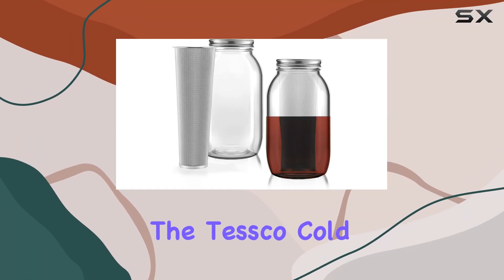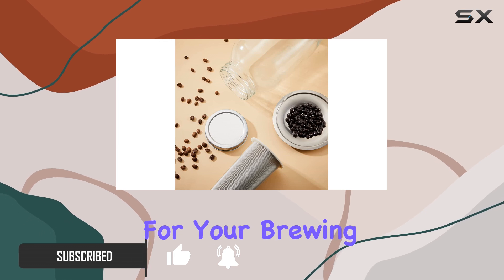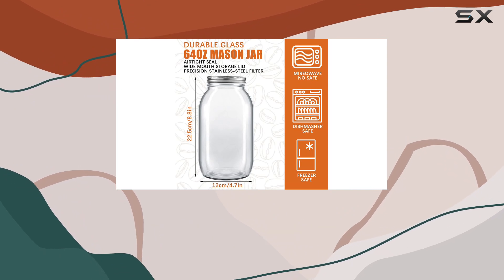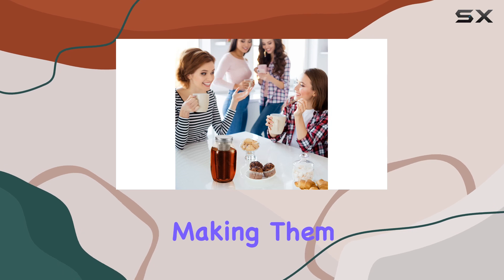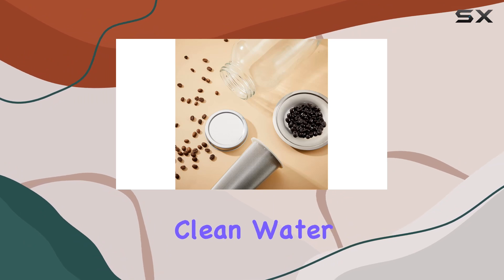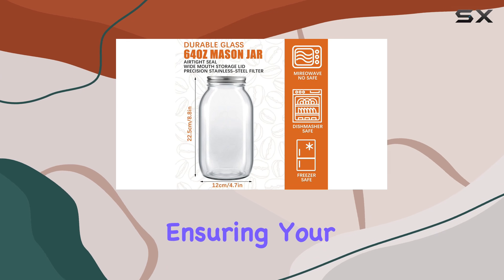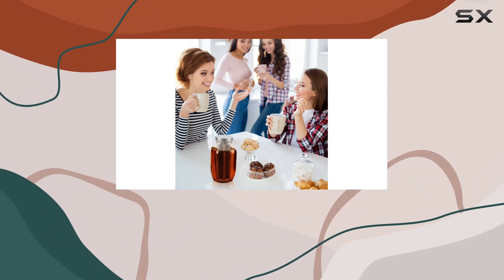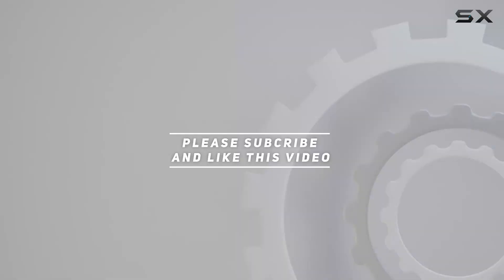Tessco Cold Brew Jar 64 Oz Iced Coffee Maker: The Ultimate Brewing Solution!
0:00 Intro
0:06 Review

Things that we mentioned in this video:
4 Pieces Set Cold : B0B3HZBVT5